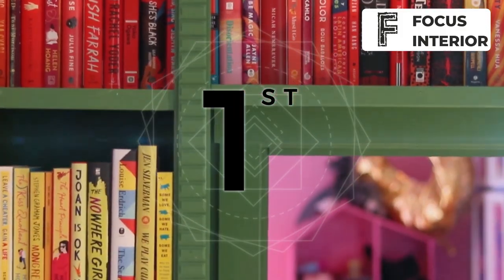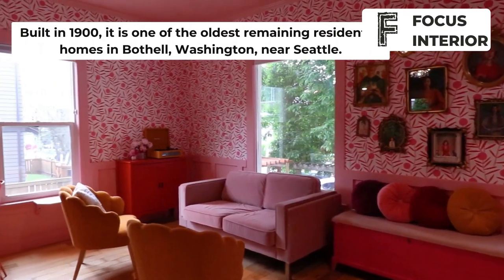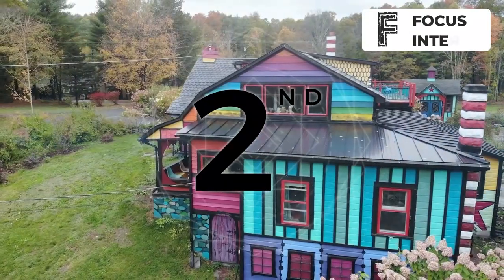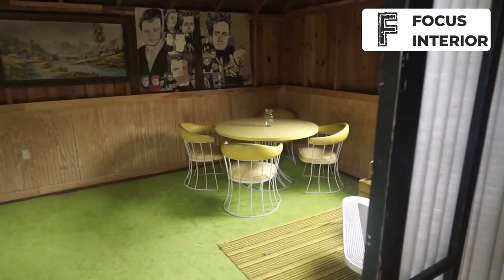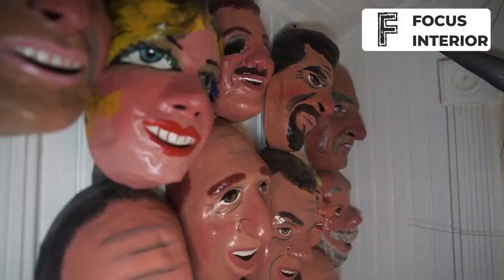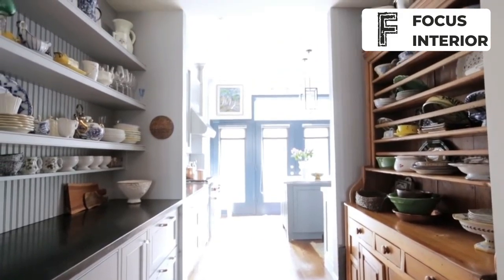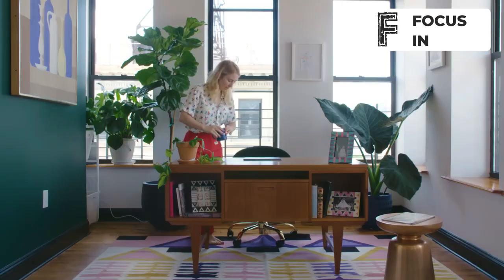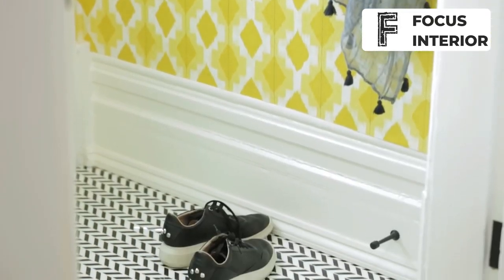The Art of Color: A Tour of Our Bright and Colorful Home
Welcome to our colorful home! In this video, we're taking you on a tour of our vibrant and playful space. From the moment you step inside, you'll be transported to a world of bold hues and artistic design.

Every room in our home is a celebration of color, from the bright red kitchen to the cheerful yellow living room. We've carefully curated each space to create a harmonious blend of hues, textures, and patterns.

Throughout the video, we'll share our tips and tricks for incorporating color into your own home decor. Whether you're a color lover or prefer a more subdued palette, we believe there's something here for everyone.

So join us on this journey through the art of color, and discover how to infuse your living space with joy, energy, and creativity.

source:
-This Seattle house has over 100 paint colors! // House Tour
-Her 1840s rainbow farmhouse renovation 🌈 jaw-dropping tour
-Interior Design — Before & After: Colourful, Art-Filled Townhouse Makeover
-Aelfie's Eclectic Williamsburg Loft | Interior Lives | Design Hunting
-This Colorful Quirky Home Is A Must-See!